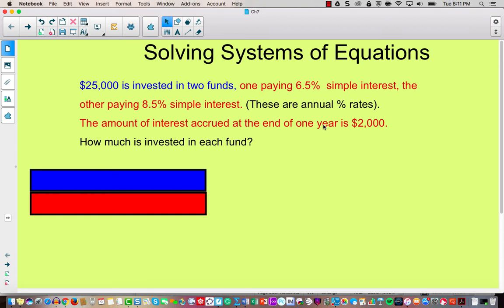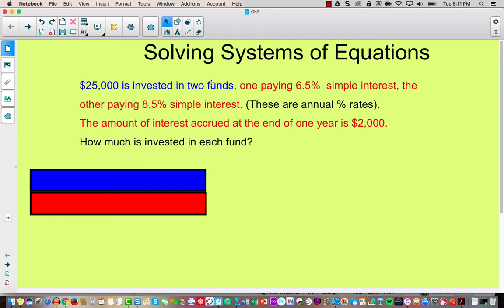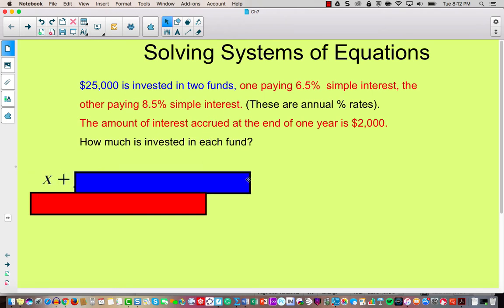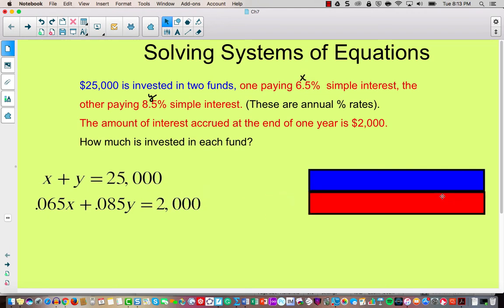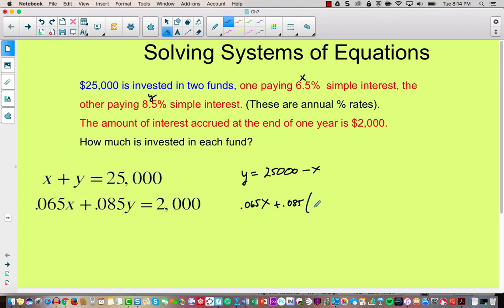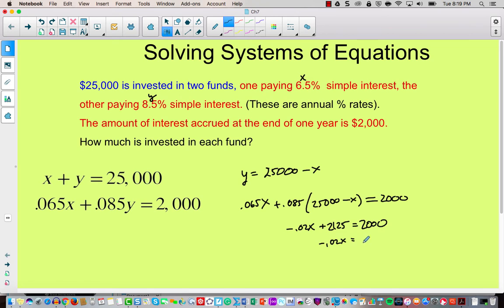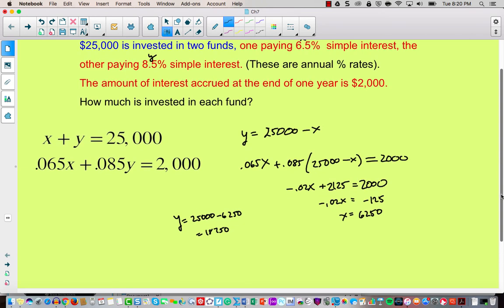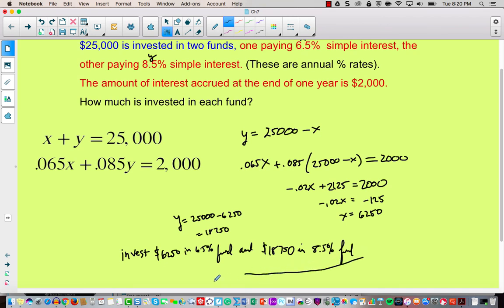Kress~Honors Precalculus 7.1.1